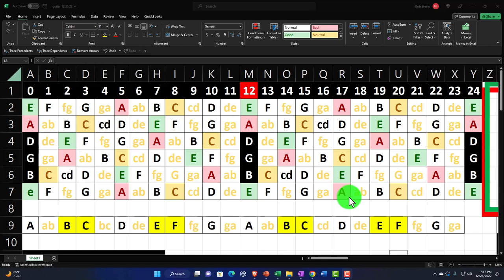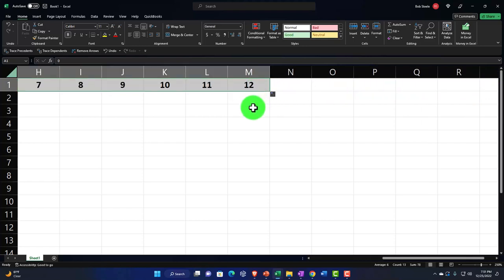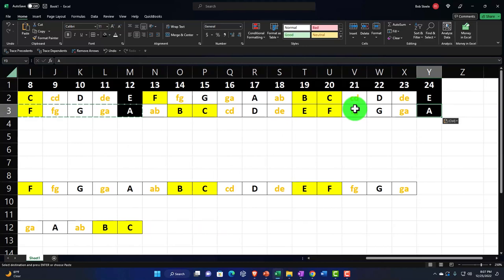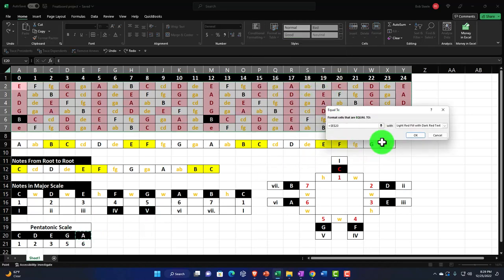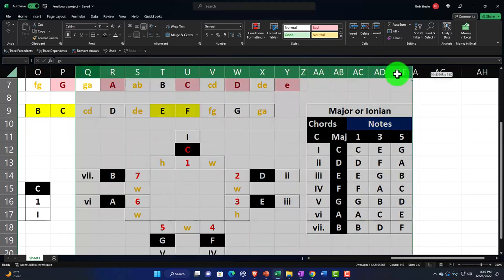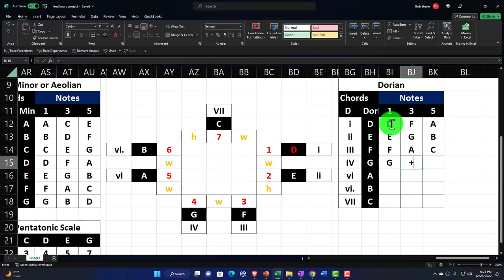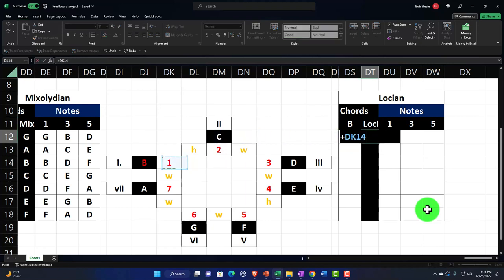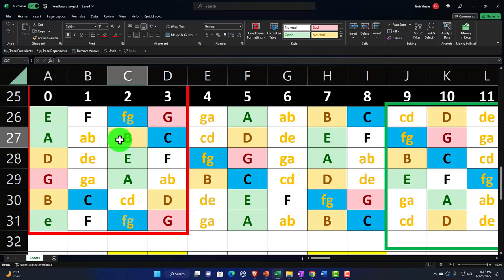Guitar Excel Worksheet Creation